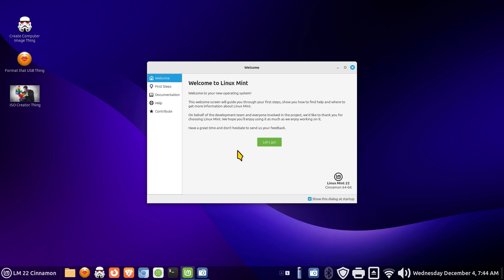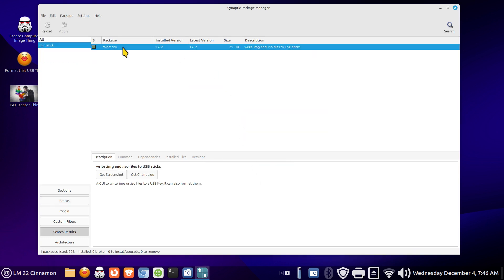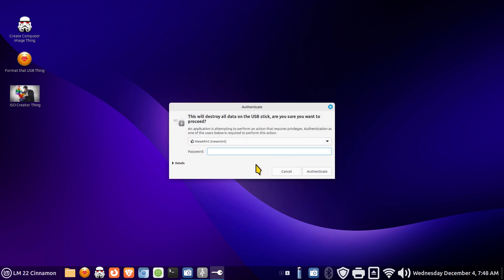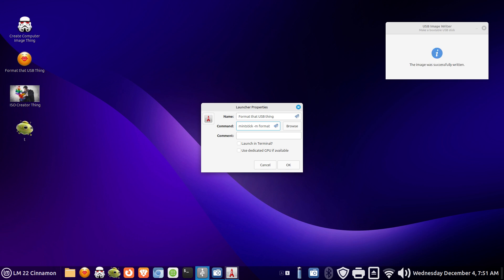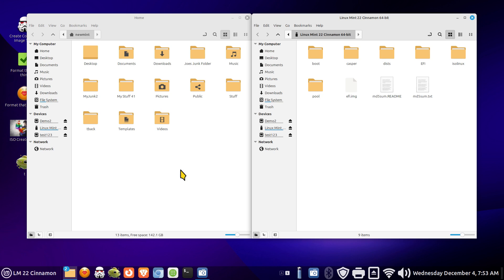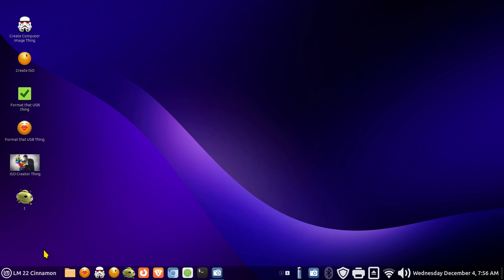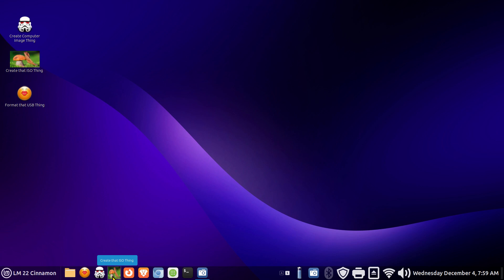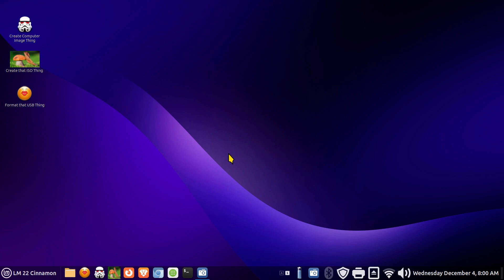Linux Mint 22 - Cinnamon - New User Launcher Fun.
Filmed in 1920 x 1080. How to have fun with program Launchers. Best viewed on a large screen.

0:00 - Intro LM22 Launchers
0:03 - Overview
1:43 - Procedure Overview
5:07 - How to create Launchers
6:52 - How to create a USB Launcher Tip
12:00 - Uninstalling Launchers
13:30 - Recap on the Create Launcher
15:30 - Recap
16:38 - Subscribe to Linux for Seniors